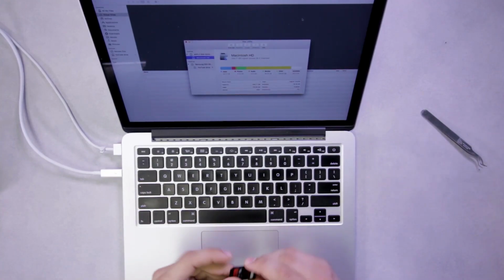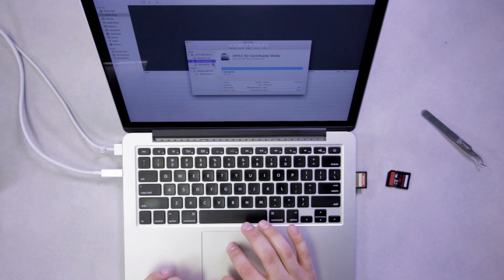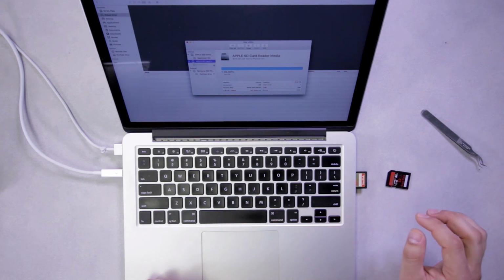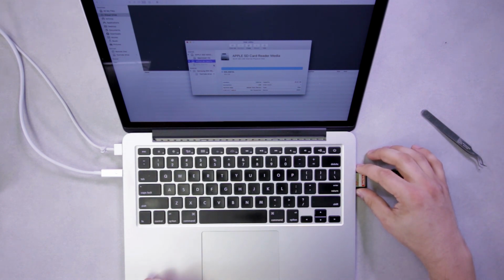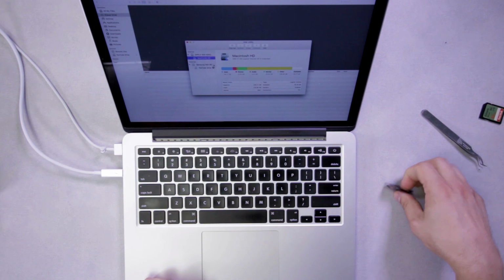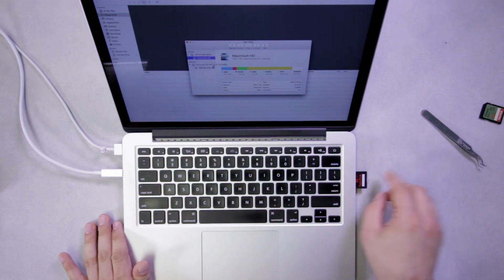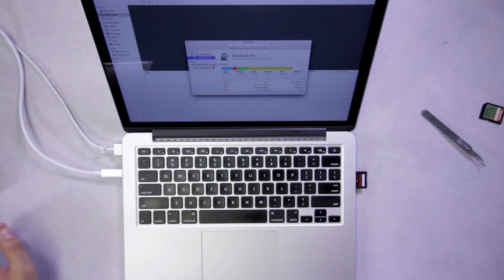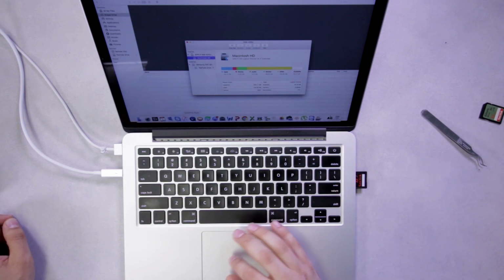Recovering data from sandisk memory card